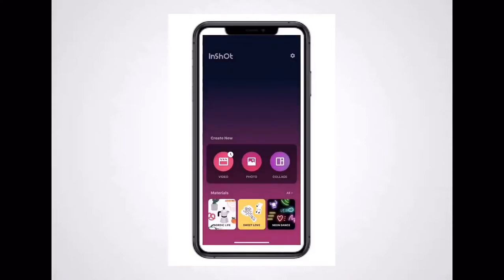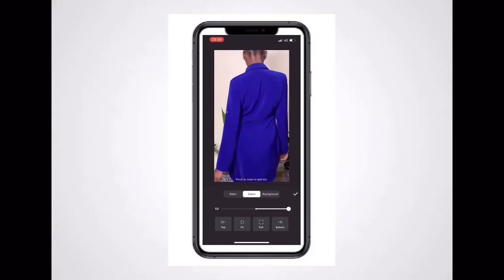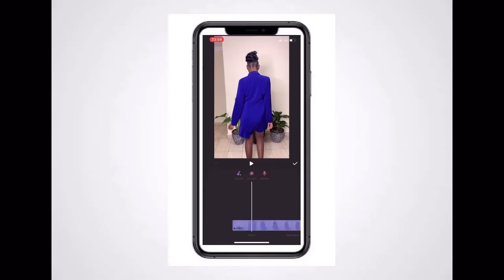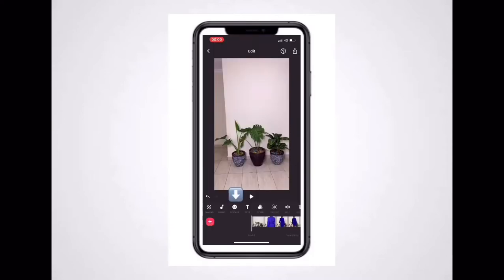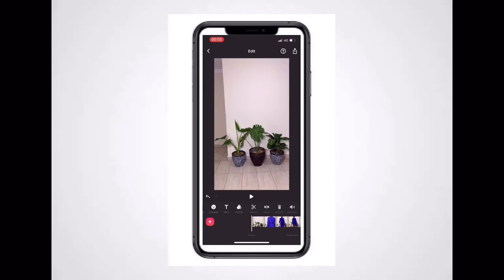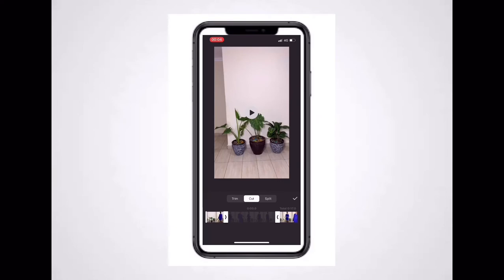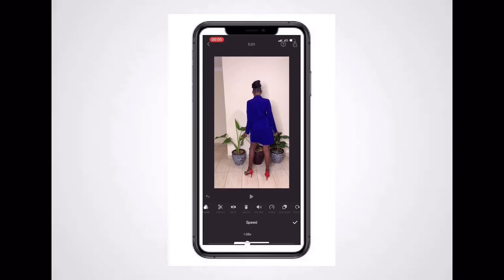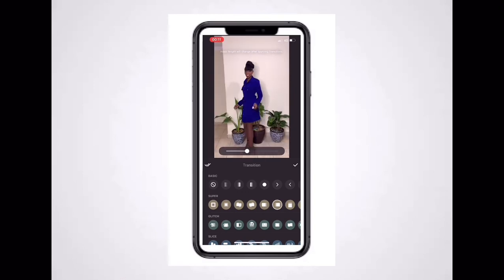HOW TO USE INSHOT ON Iphone and android (2020 Freeversion) How I edit Instagram igtv|youtube videos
Tech tip, this is how I edit my Instagram igtv/YouTube videos. This is a very detailed video explaining step by step how to use InShot. This app can be used on both android and iPhone. On free mode as well. This app is perfect for bigger.

Check my last video on
How I edit my Instagram photos using Facetune and vsco

Easy protective style 1.20$ Kenyan bangs/fringe using one braiding hair on 4C natural hair

How to regain melanin back after bleaching

How I dye my wig

Sallymirii

Sallymirii

If you can be a blessing to someone please be, if not be blessed.❤️